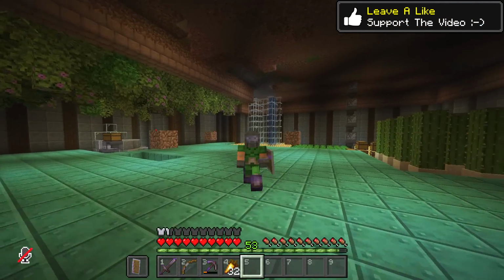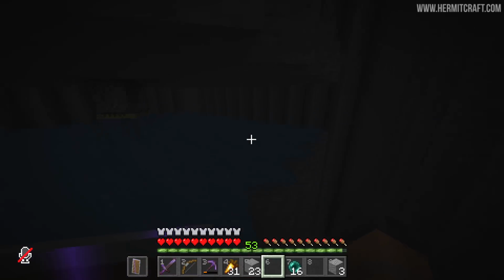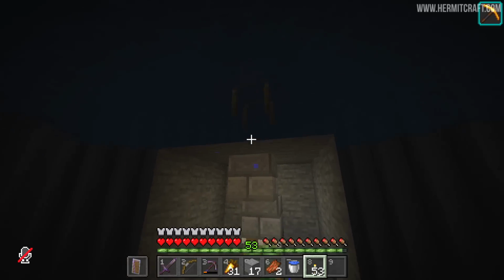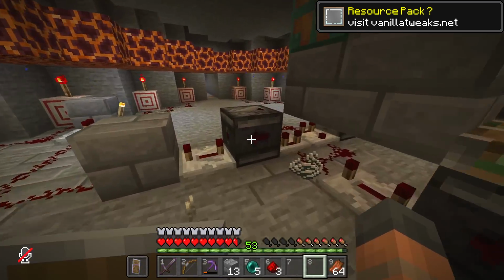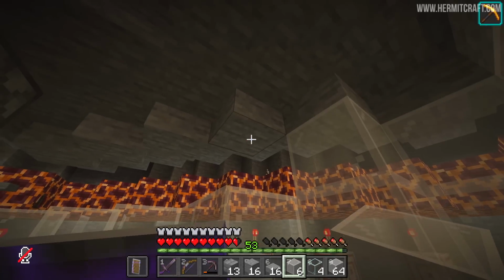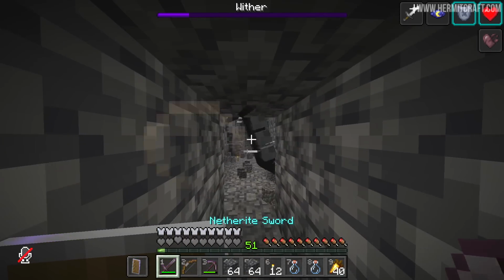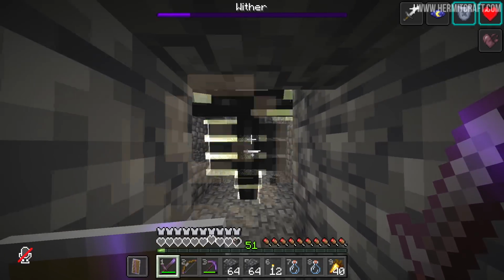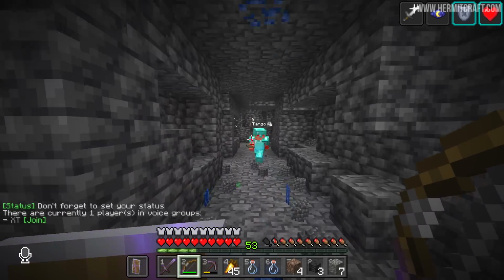Hermitcraft X 1142 Farming Mobs & Teaching Tango!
In this episode of Hermitcraft season 10 we build a mob farm and teach tango about the wither!